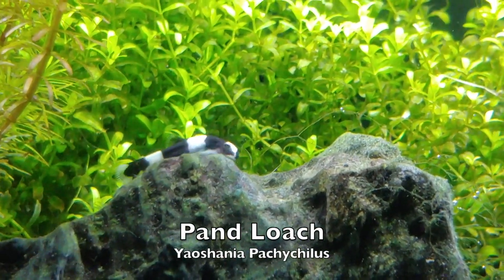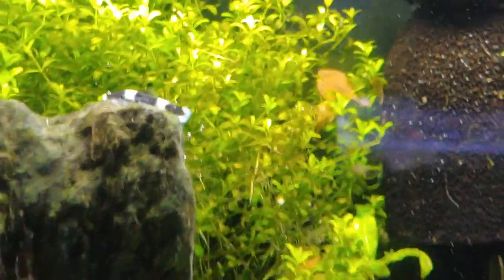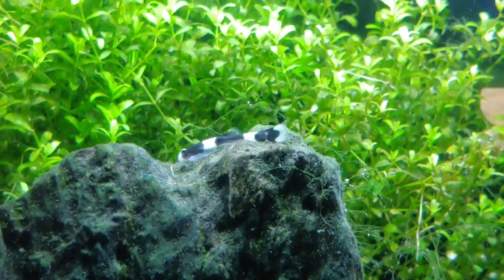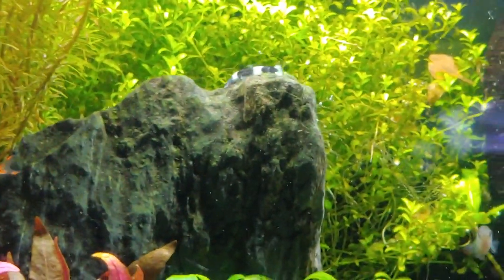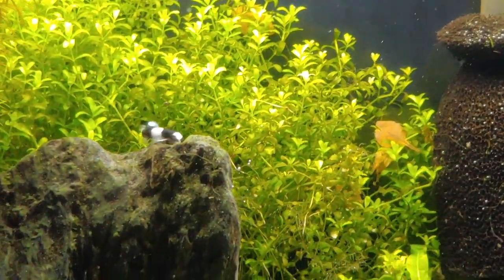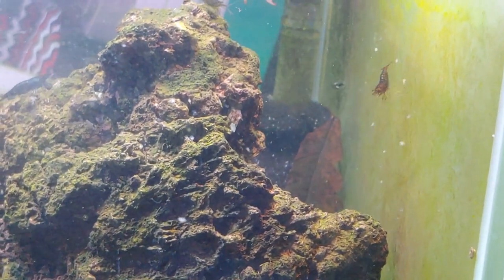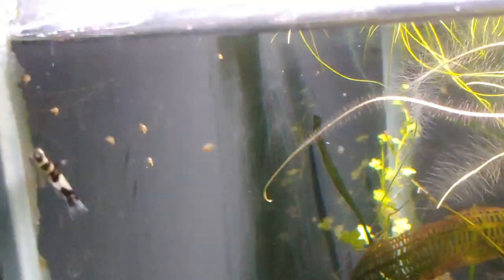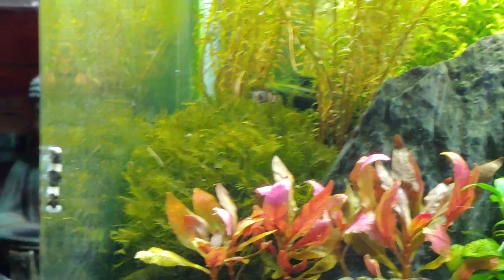Panda Loach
Panda Loach - Yaoshania pachychilus species spotlight, basic needs, and care.

Water: pH 7.2-8.2, GH up to 25°DH.  High flow, lots of oxygen
Temp: 64-72°F

Food: flake, sinking pellets, small blood worm, baby brine, daphnia